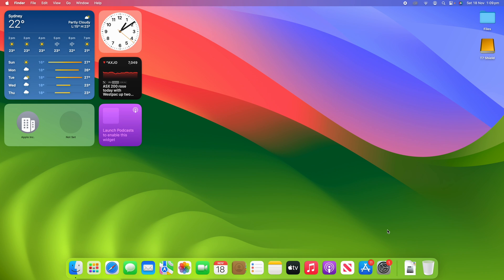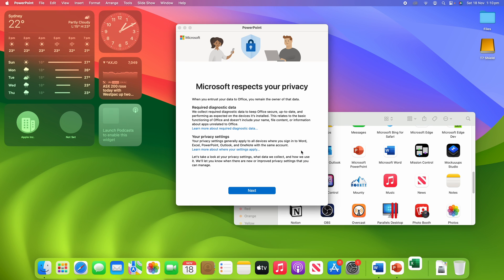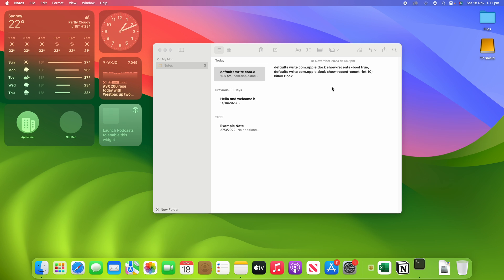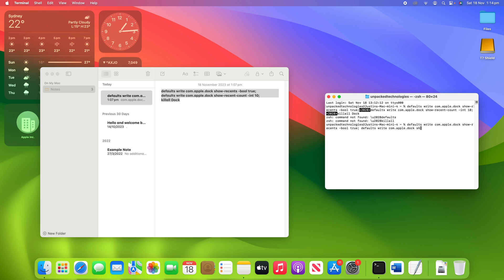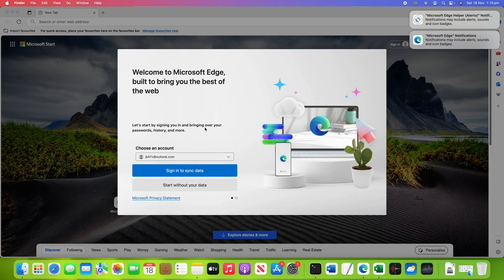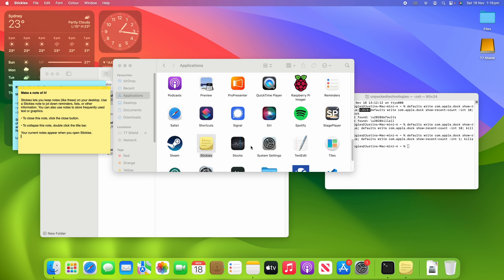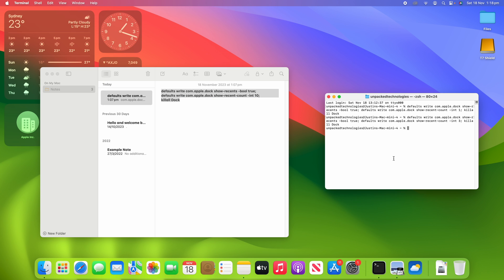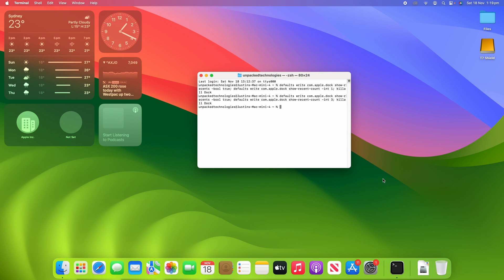How to Change the Number of Recently Used Apps Shown in the Dock on macOS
In this video, I will be taking you through the steps on how to change the number of recently used apps that display in the dock on macOS. macOS Mojave was the first version of the operating system to allow for recently used apps to remain in the dock, however, it has always been limited to three apps by default. Following this process will allow you to increase or decrease this number using a simple Terminal Command, allowing you to customise your Mac to your personal preferences. You can find the terminal command required below. Please Note: You may need to type out the code below into Terminal, rather than Copy/Paste, if it displays an error when you attempt to run it.

Code for Terminal:

defaults write com.apple.dock show-recents -bool true;
defaults write com.apple.dock show-recent-count -int 10;
killall Dock